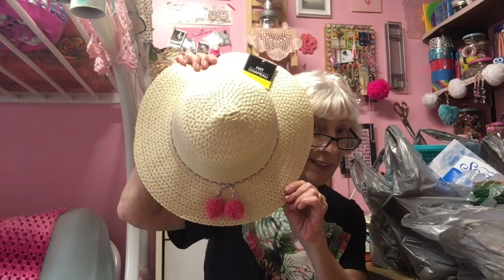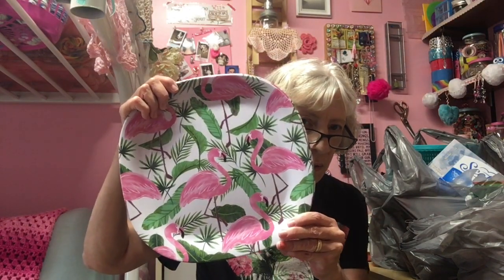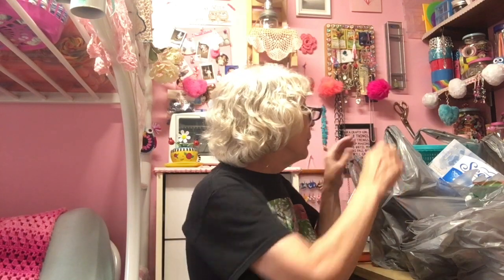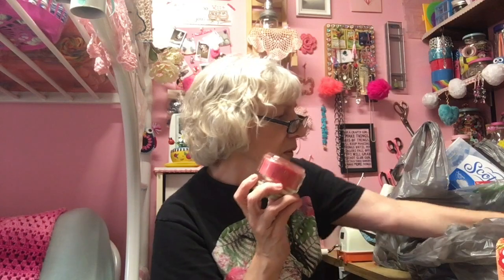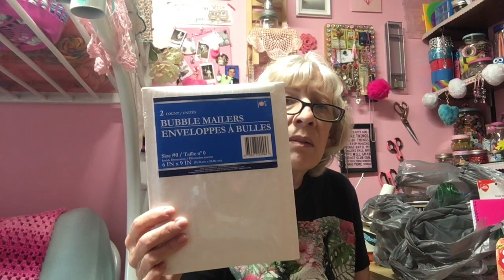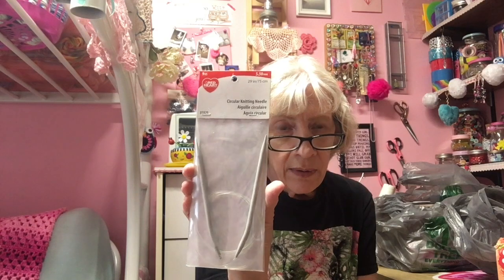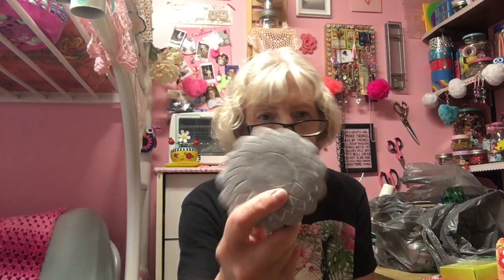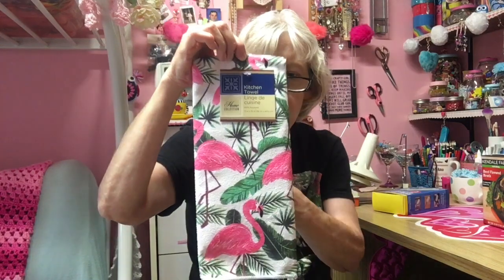My Dollar Tree Haul 6-4-19